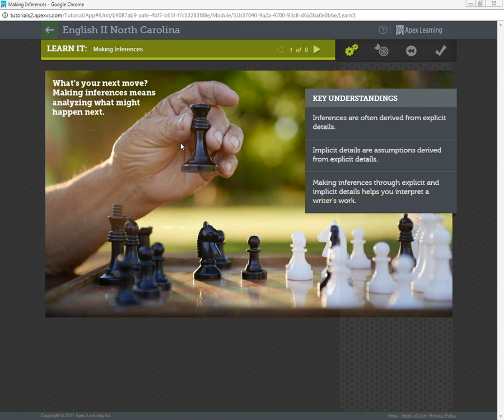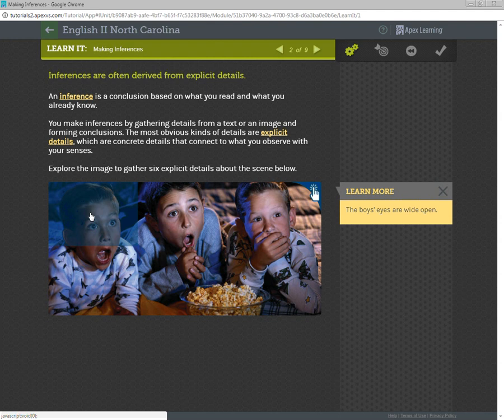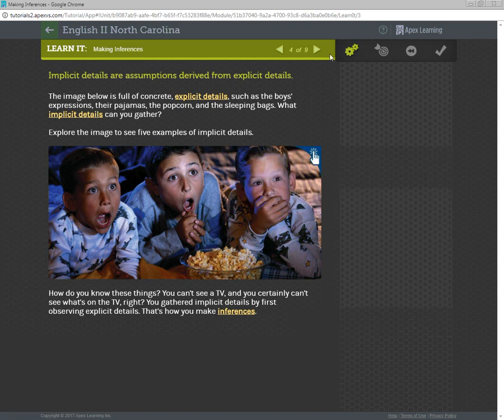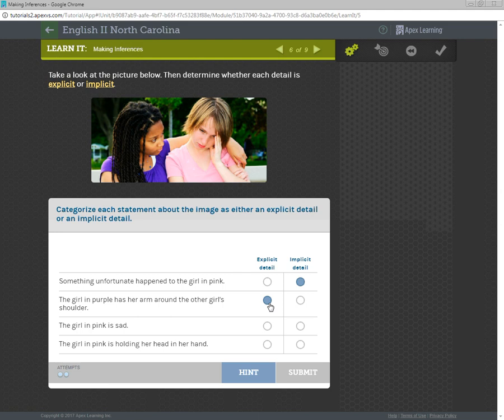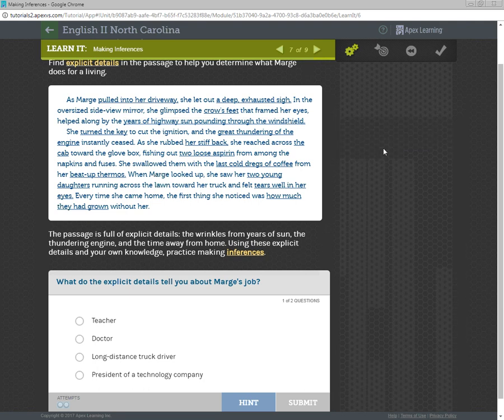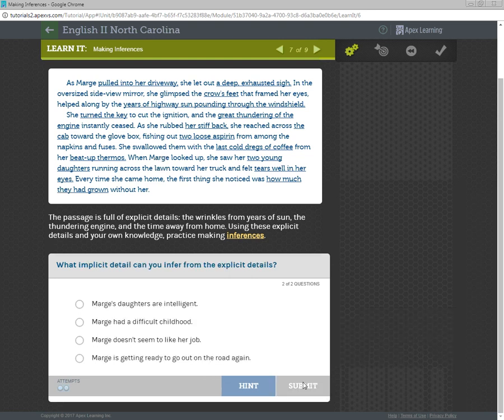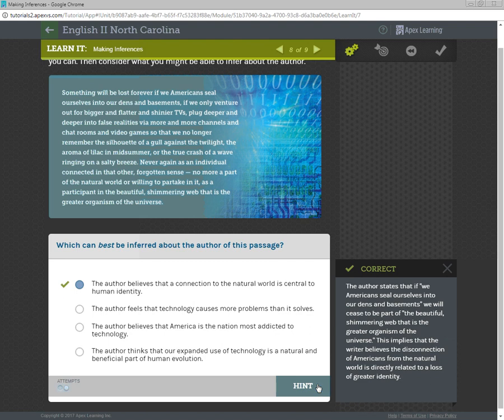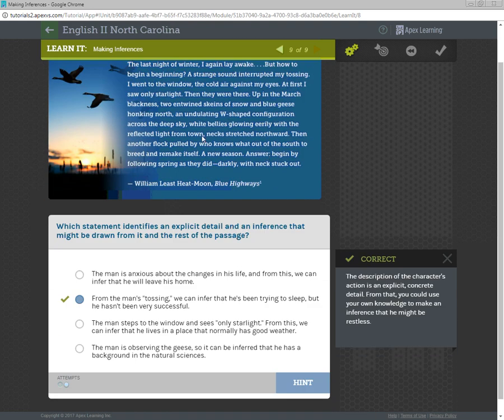Power Standard #2 Making Inferences "Let's Review It!"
This video takes the viewer through a quick recap & refresh of the major points of Making Inferences and a quick two activities.